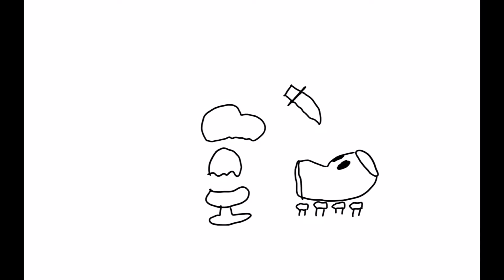The Mad Dummy Rages In!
I DON'T NEED FRIENDS! I'VE GOT SUPER SMASH BROS!

What was your favorite move idea?

-Mags

Super Smash Bros. is owned by Nintendo, and Undertale and all characters are owned by Toby Fox.

(Also to clarify, just because I don't intend to make more movesets doesn't mean I won't, I just don't plan on it.)